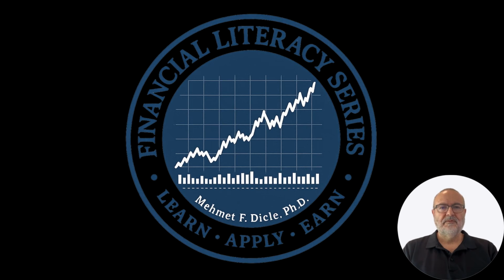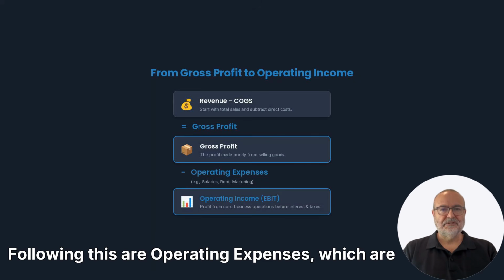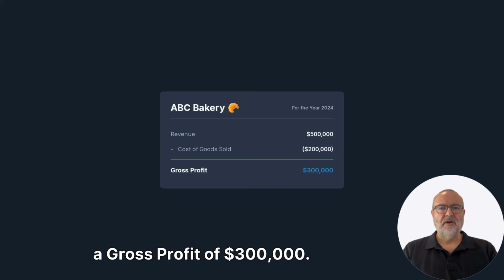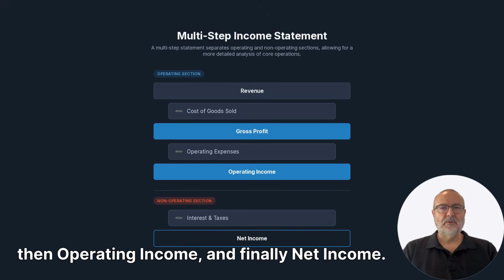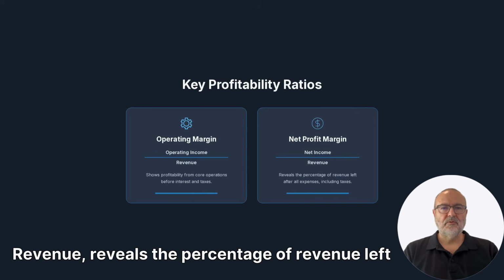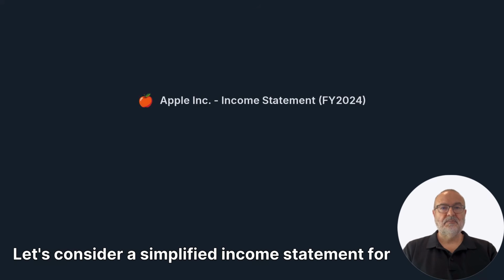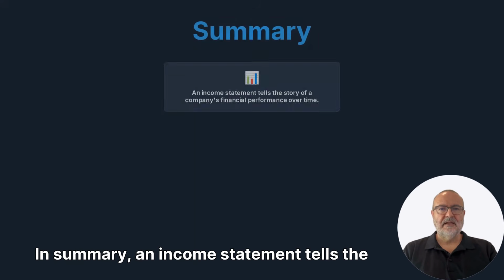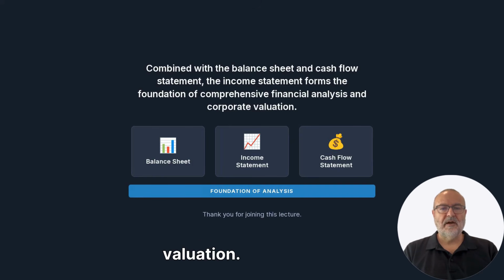What is an income statement?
📊 What Is an Income Statement? | Revenue, Expenses, Profitability & Financial Performance

This lecture introduces the income statement—also known as the profit and loss (P&L) statement—one of the three core financial statements used to evaluate a company’s financial performance over a specific period. Students will learn how the income statement summarizes revenues, expenses, and profits to reveal how effectively a firm generates income from its operations.

The lesson walks through the standard structure of an income statement, explaining revenue, cost of goods sold (COGS), gross profit, operating expenses, operating income (EBIT), interest, taxes, and net income. Using clear numerical examples, including a small business and a simplified Apple Inc. income statement, the lecture demonstrates how profitability is built step by step.

Key performance metrics derived from the income statement—such as gross margin, operating margin, and net profit margin—are explained in detail, along with the distinction between operating and non-operating items. The lecture also discusses the limitations of income statements, including accrual accounting effects and one-time items, and emphasizes how income statements connect to the balance sheet and cash flow statement.

Ideal for students of financial management, accounting, and investments seeking a solid foundation in financial statement analysis.